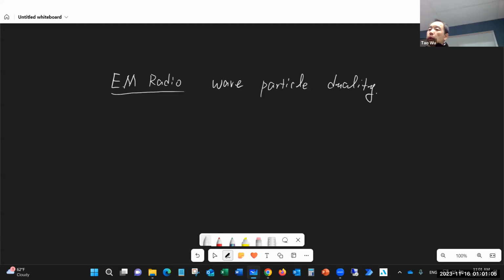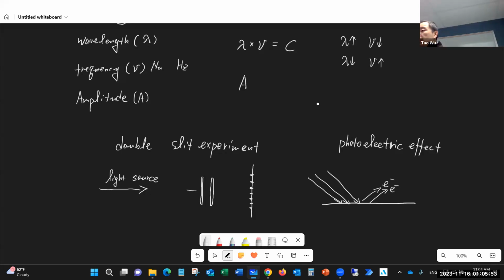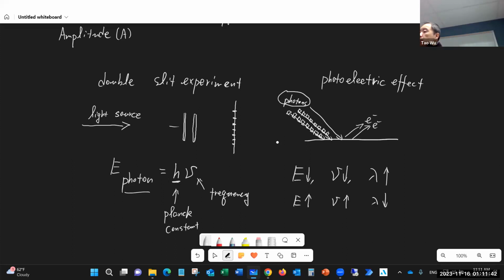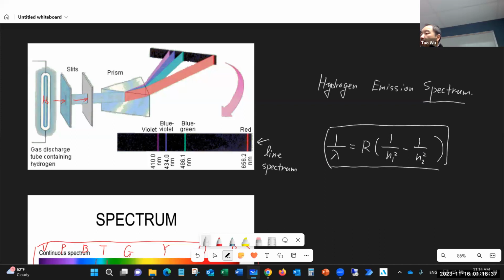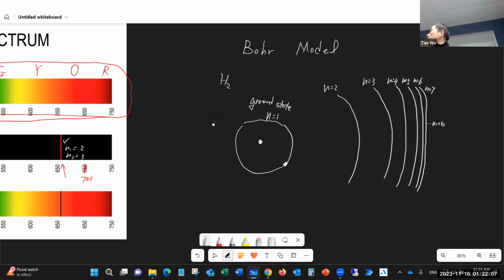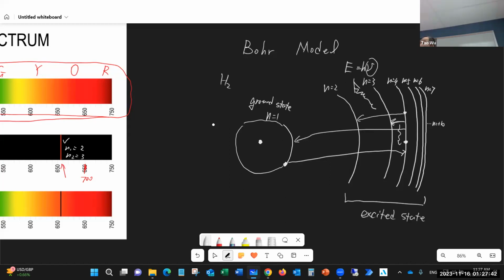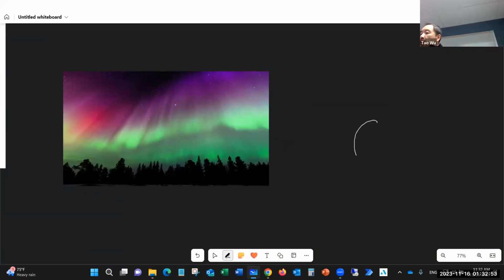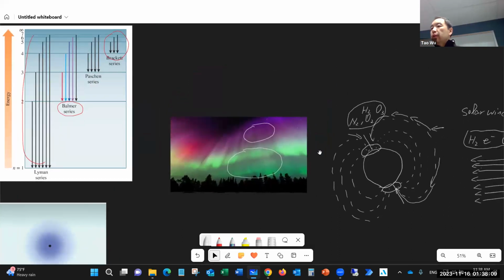CH 110 Recorded lecture 11152023